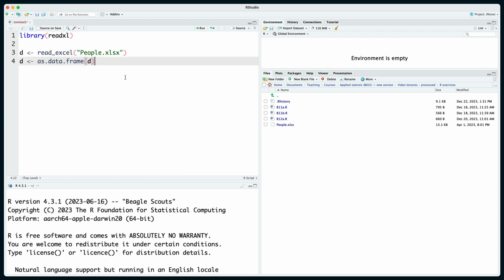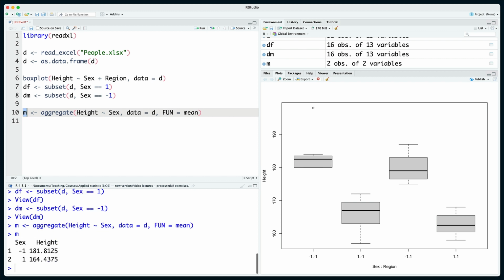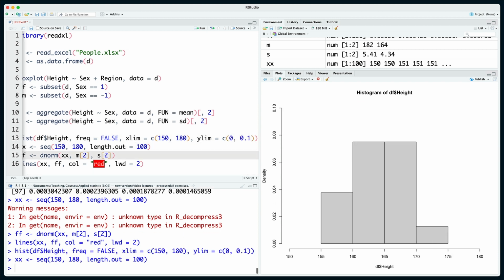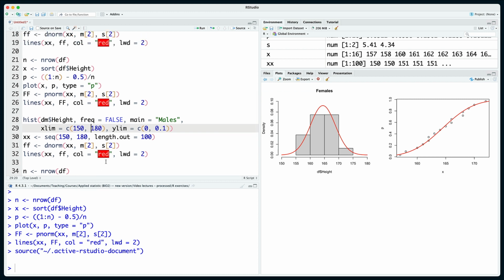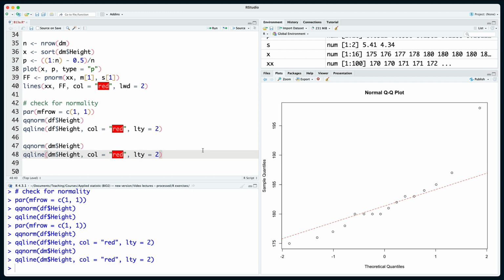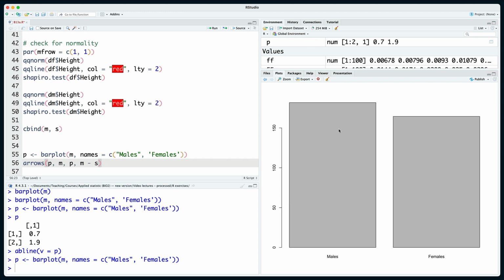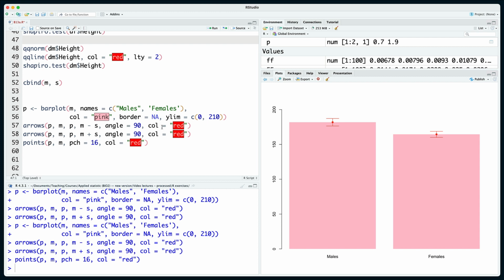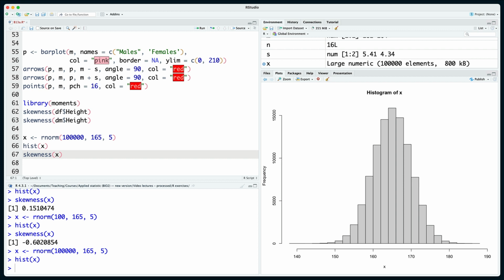B13l - How to do things in R